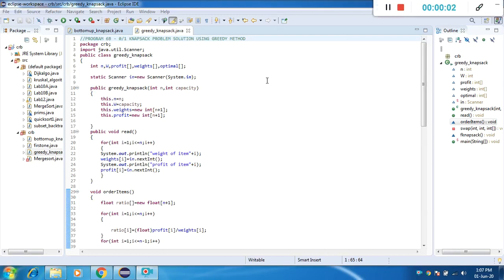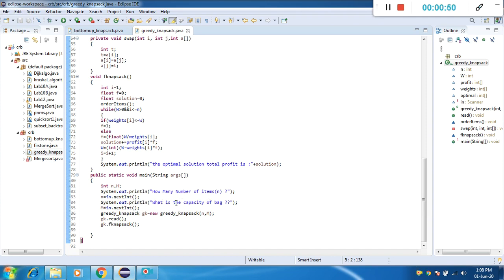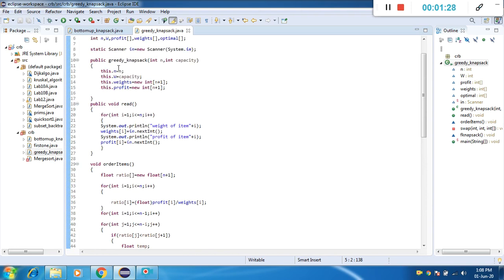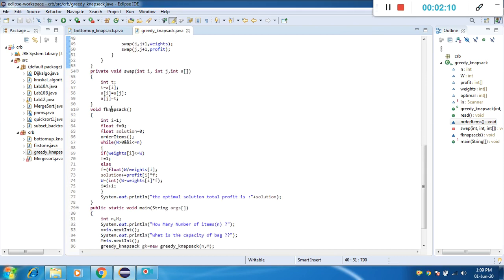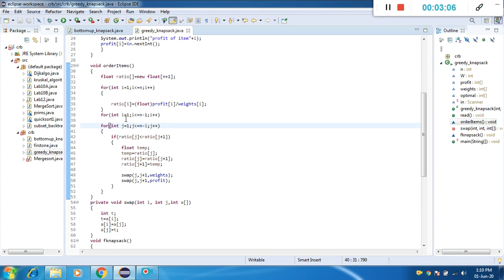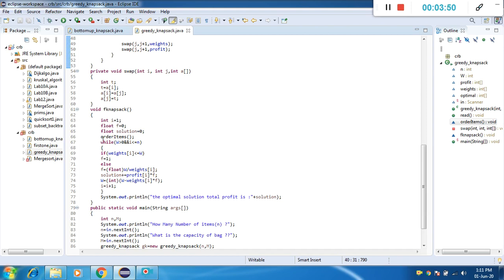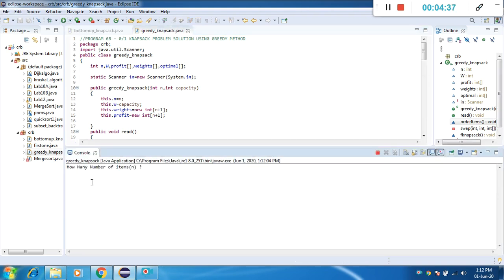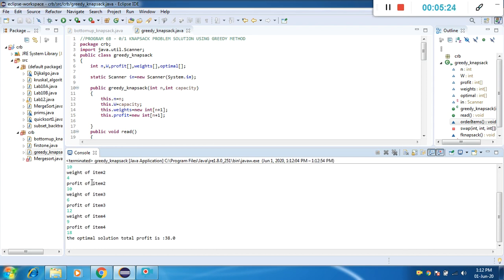PROGRAM 6B KNAPSACK PROBLEM USING GREEDY METHOD